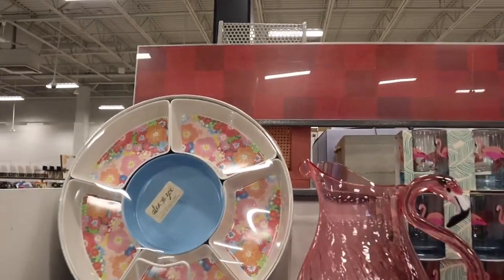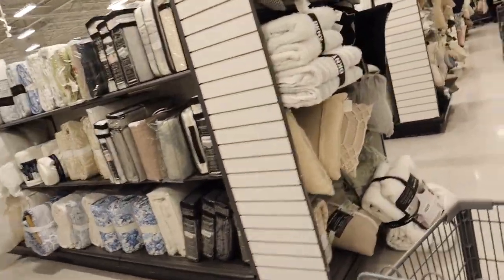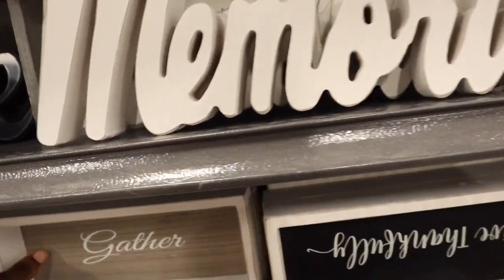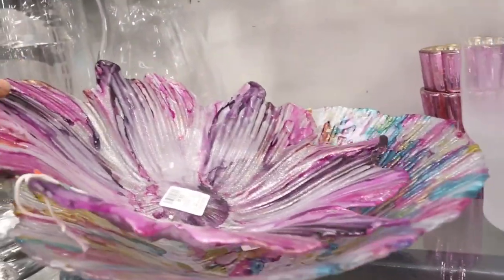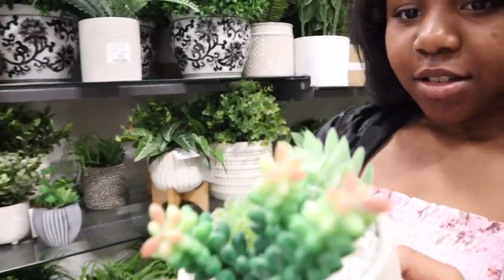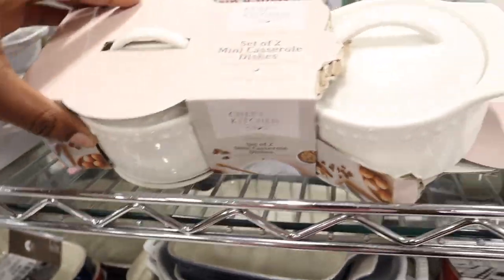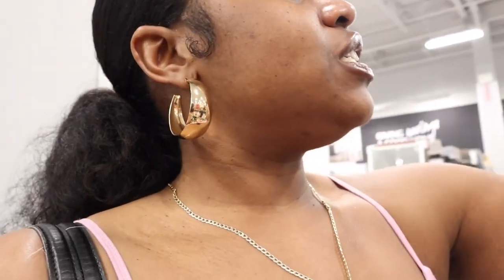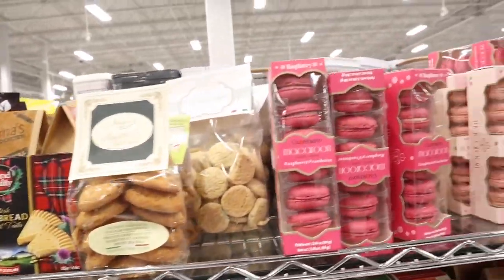HOME DECOR SHOP WITH ME AT HOMESENSE ( Shopping On a BUDGET!) CLEARANCE + SALE ITEMS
Come Home decor shopping with me at HOMESENSE. You guys know I love to shop but especially on a budget! Summer is coming in Toronto and I’m so glad hibernation season is coming to an end because the sun is so inspiring. I can’t wait to just do some happy shopping with you guys this summer and show you how to budget during these expensive mark ups and interest rates. Since it’s summer I want to do more vlogs so make sure to leave a comment so I know what you guys prefer because this channel is for all of us.

This video is about: HOMESENSE, homesense shopping. Homesense 2023. Budget shopping. HOMESENSE walk through. Homesense clearance. HOMESENSE vlog. Shopping on a budget. Home decor shopping. Shopping for new decor. Shop with me. Home supply shopping. Shopping in Canada. Home goods. Come shop with me. House plants. House plant shopping. Walk through. Browse with me. HOMESENSE browse with me. Shop for home essentials. Home essentials. Summer shopping. Sale. HOMESENSE sale. Home decorating. Home decorations. What new at homesense. Kitchen stuff. Kitchen supplies. Snacks at homesense. Where to shop on a budget. Best home essentials.